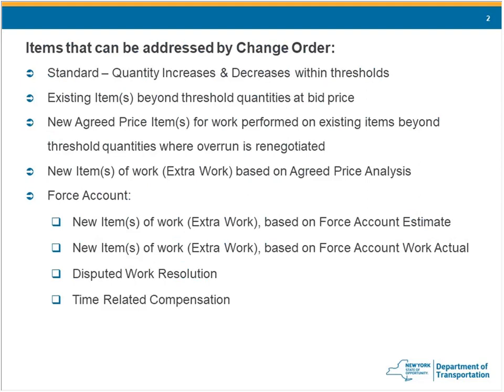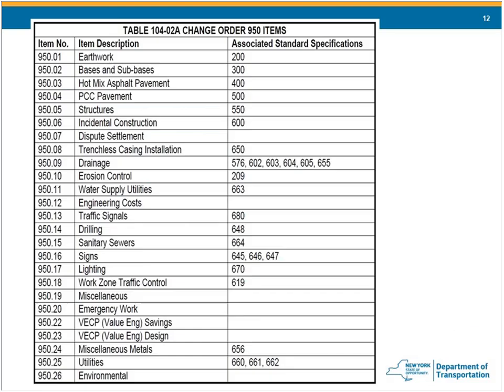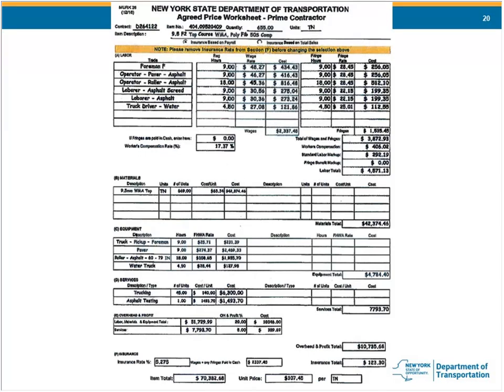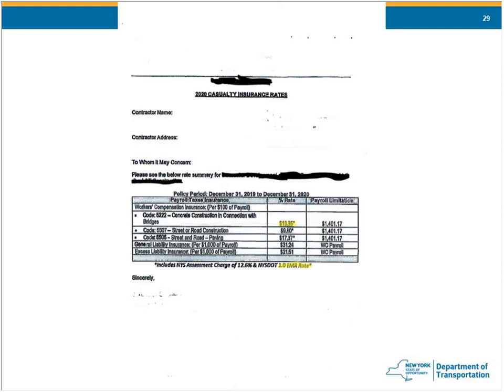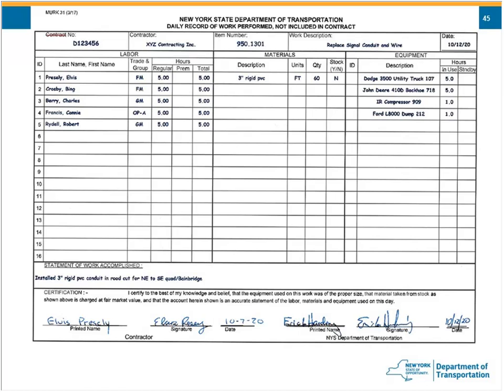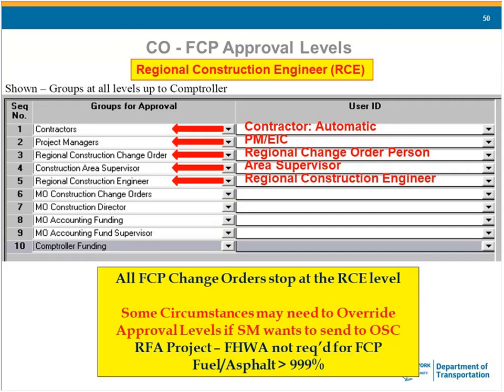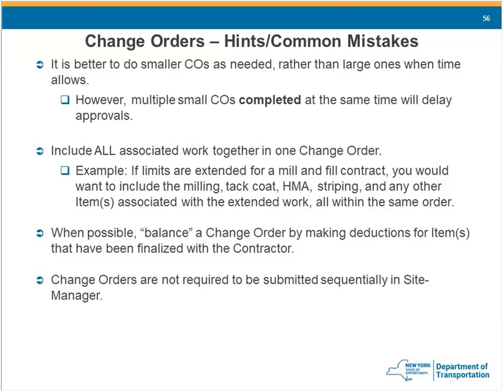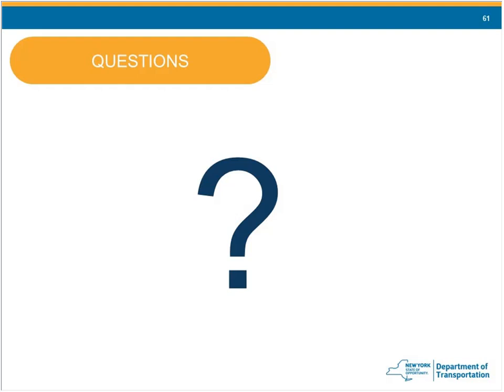Construction Training - Paperwork and Site Manager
NYSDOT's Construction Training, Winter Series Part 6 - Paperwork and Site Manager. Presented on March 9, 2021.